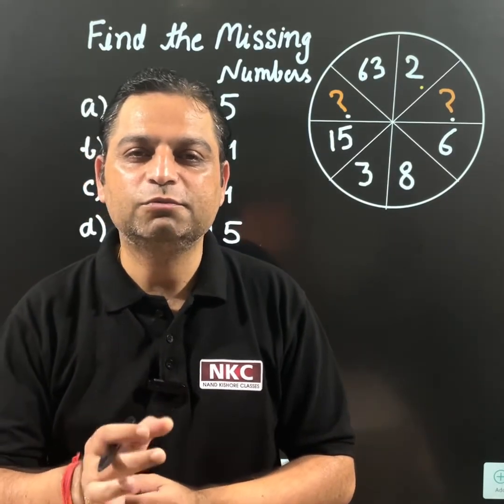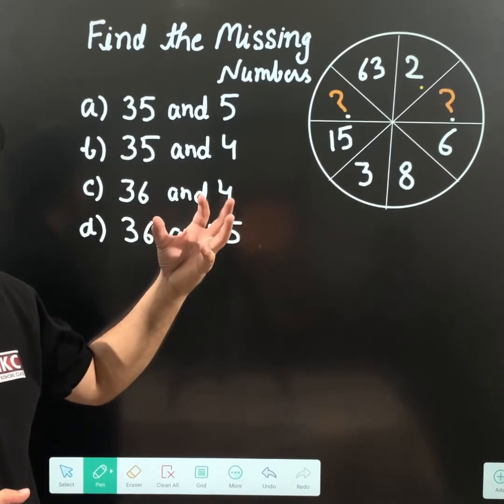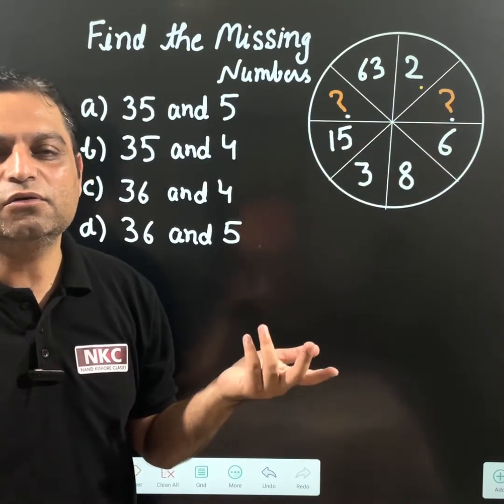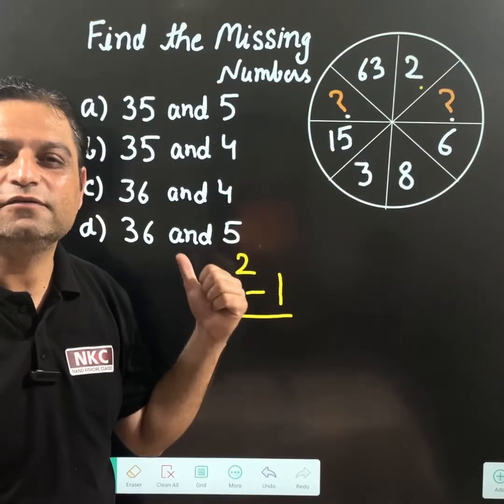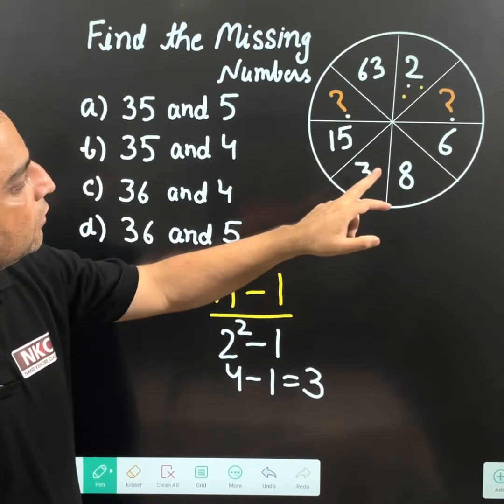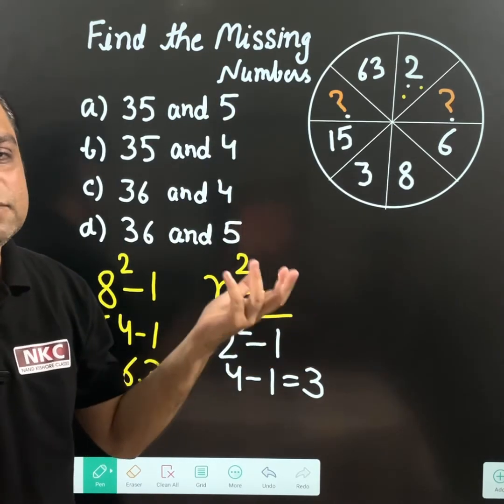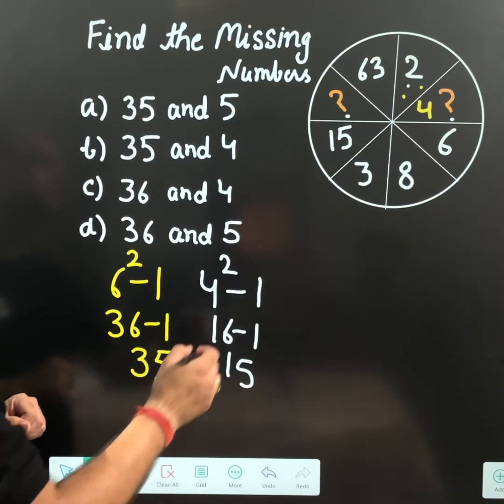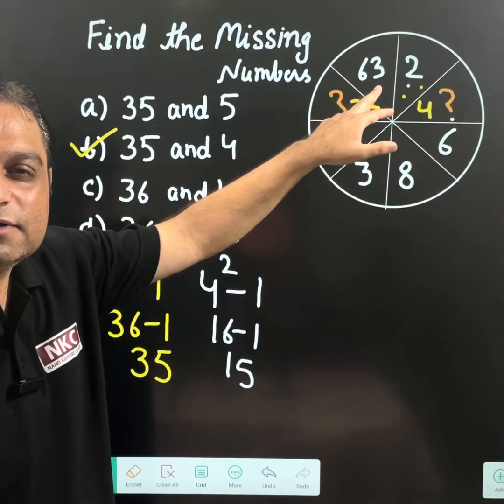Find Missing Number | Numerical Reasoning | Important Question | Concept Clarification | by NK Sir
1. Basic Math
2. Shortcut Tricks & Reasoning
3. Kids Activities